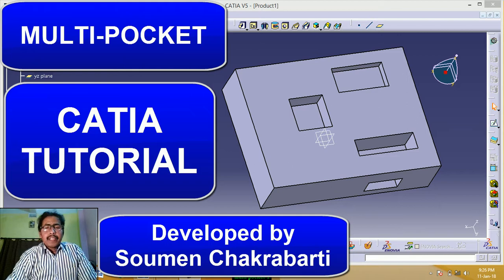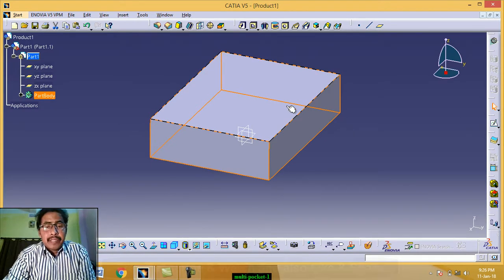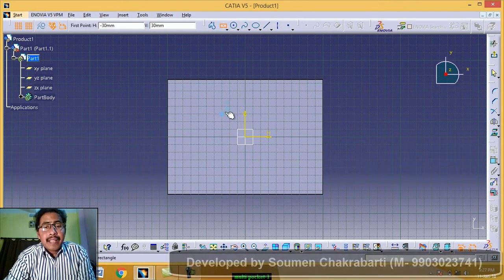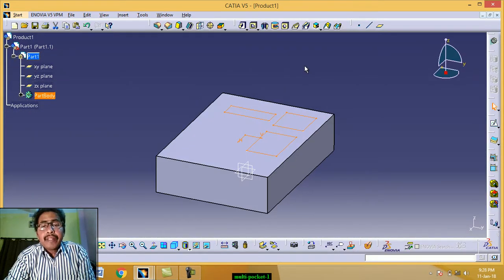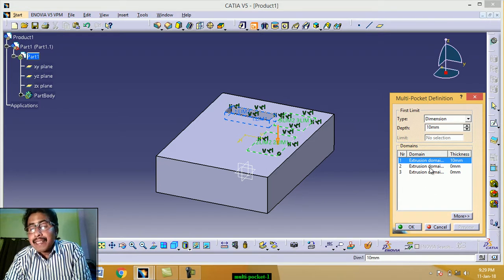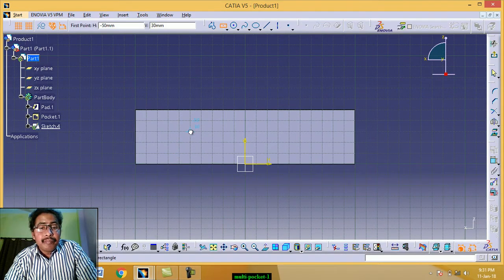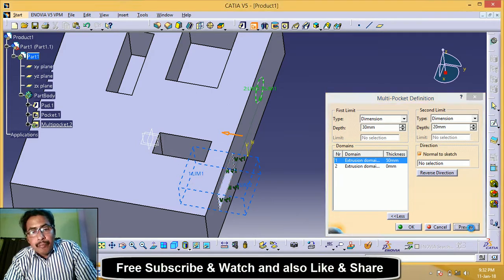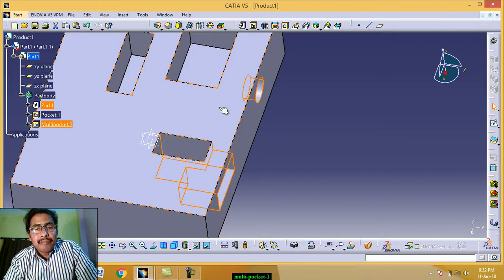Catia V5 Tutorial - Multi Pocket in CATIA | Multipocket_catia.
CATIA, is used by manufacturing for mechanical engineering design.

In this tutorial we learn use of MULTI-POCKET  in CATIA Software.

Catia_Basic_Practice _Part_design